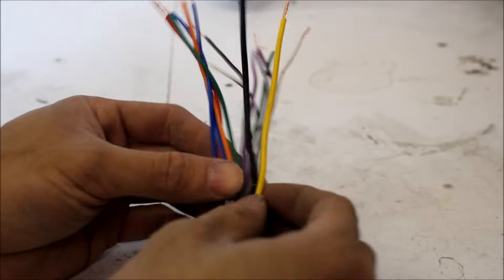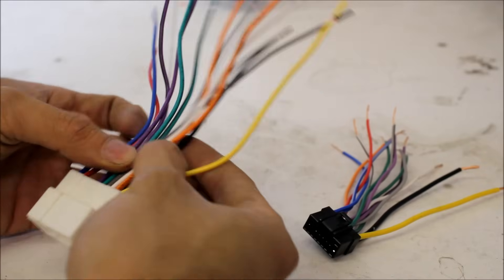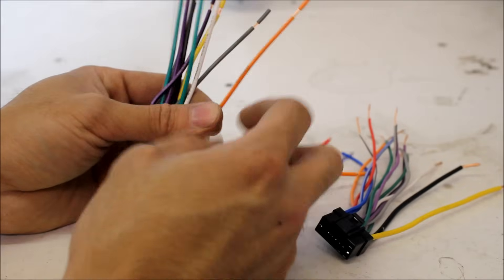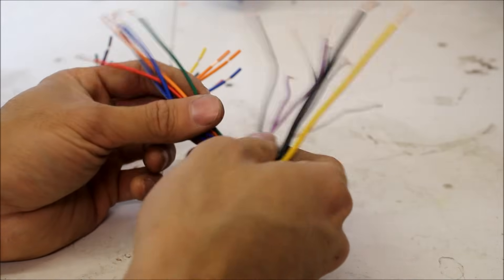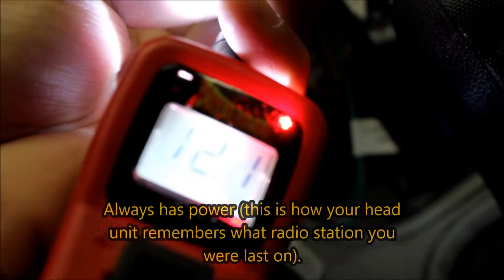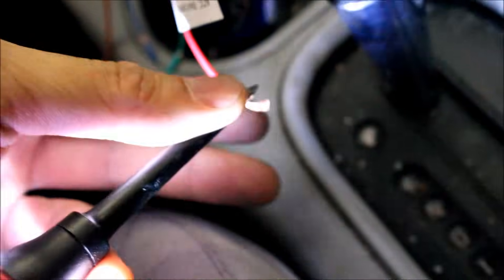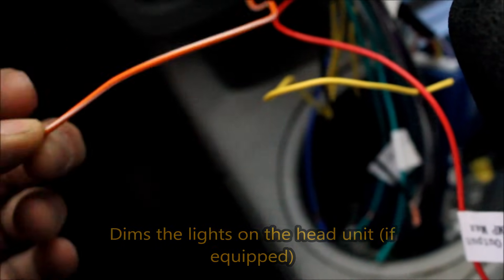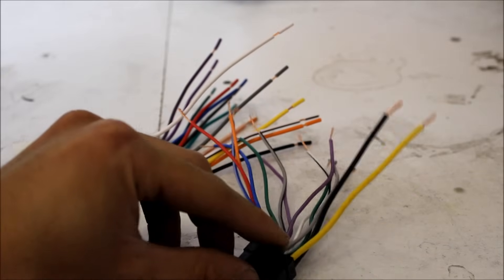Wiring harness colours explained for a stereo (The 12Volters)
In this video we go over the basics of wire colour coding for after market head units, and their functions.

All content provided is for demonstration and/or entertainment purposes only.  Always have an experienced professional service your vehicle.

Video by: @AnthonyJ350
Canada